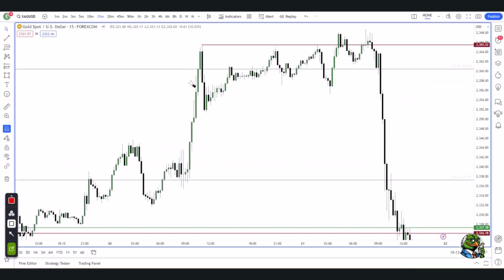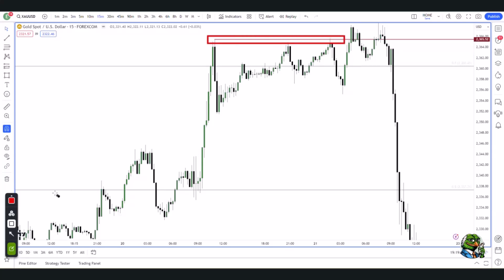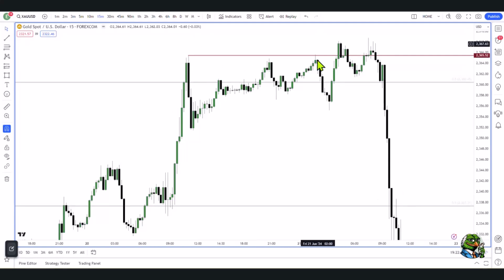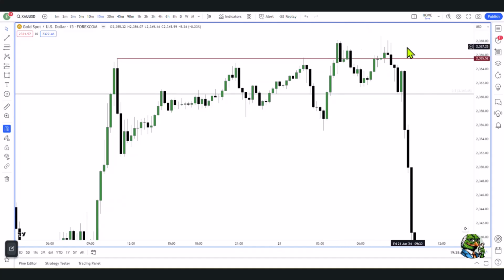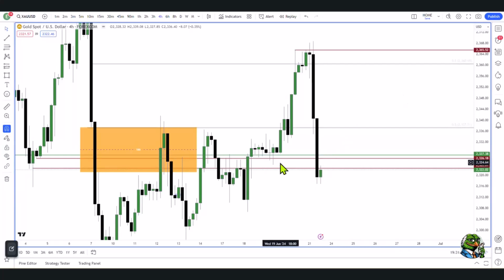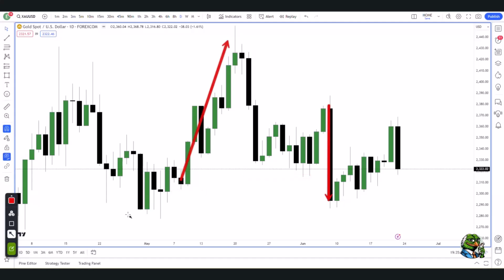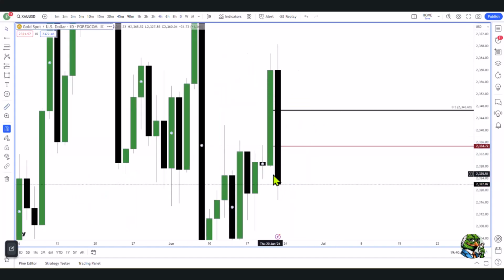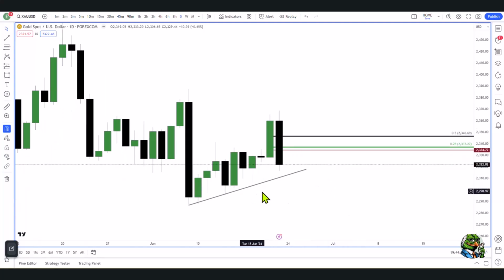How to trade GOLD Short from High of the week, trade walk through 21 June 2024